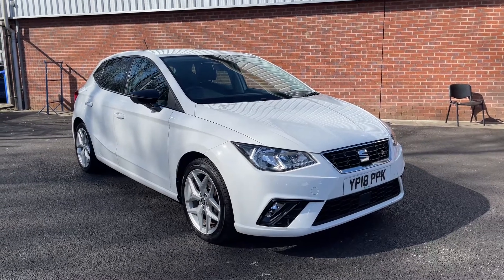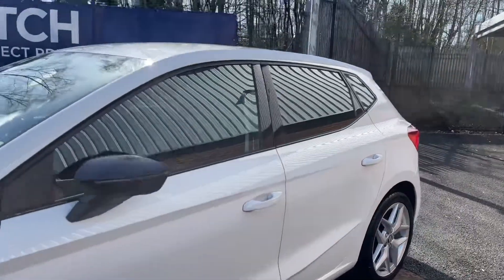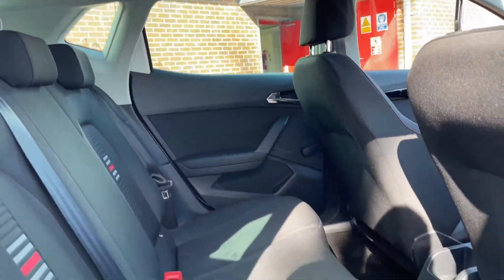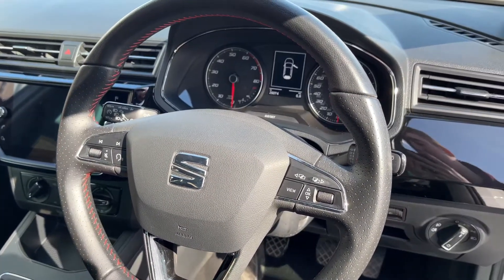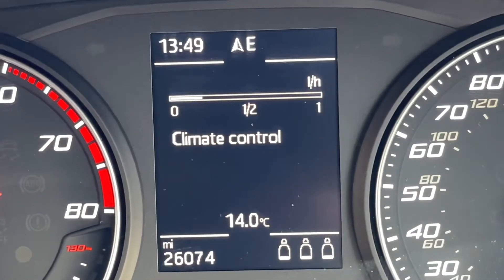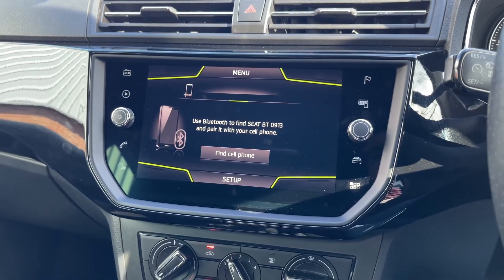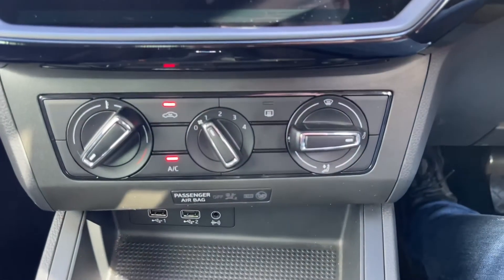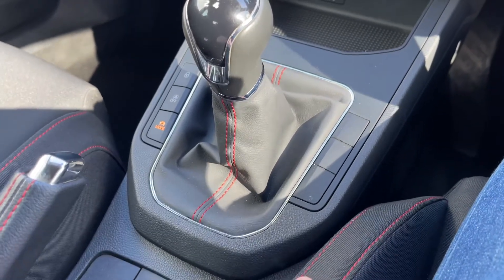Used 2018 Seat Ibiza FR For Sale at Motor Match Bolton